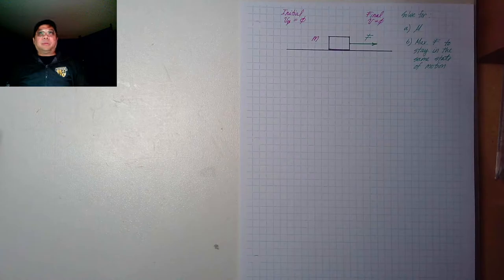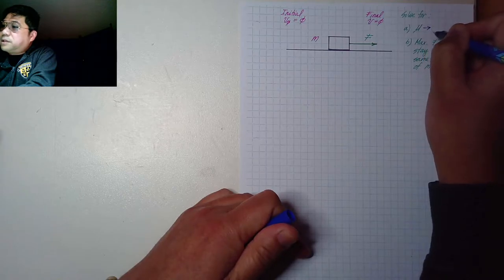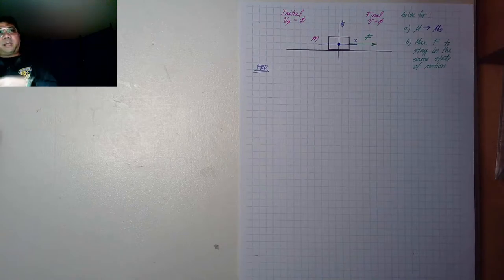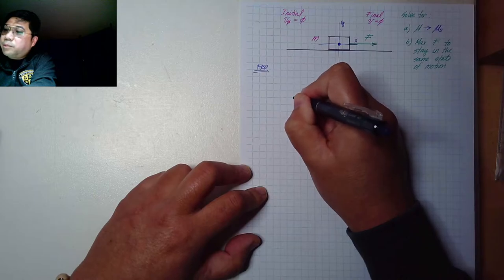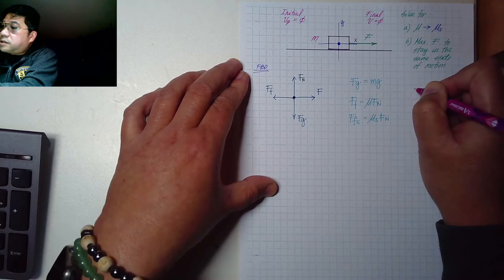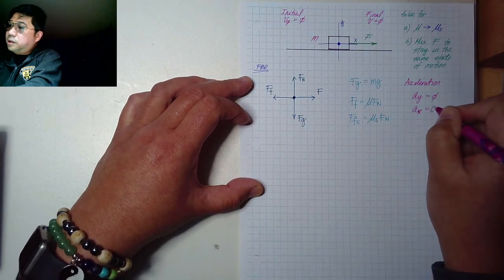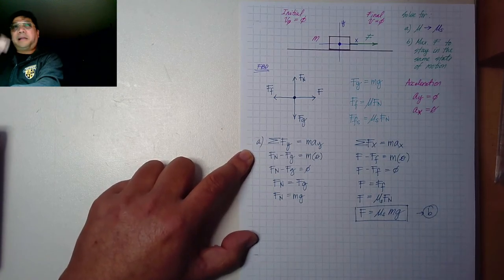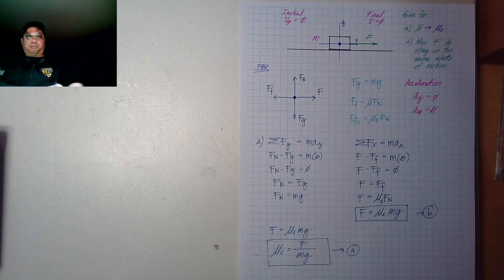Dynamics 1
A block that is at rest is subjected to an applied force. The applied force will not cause the block to change its state of motion.